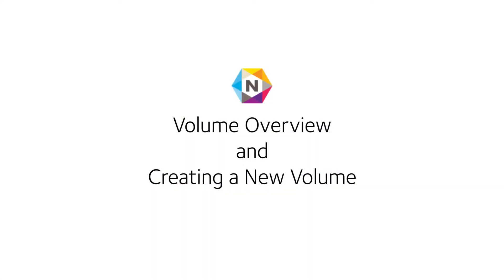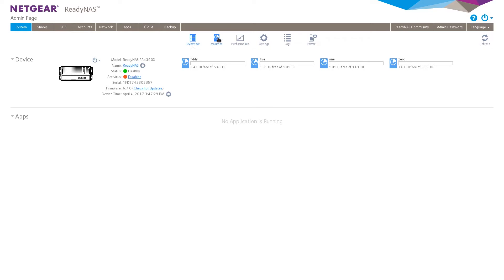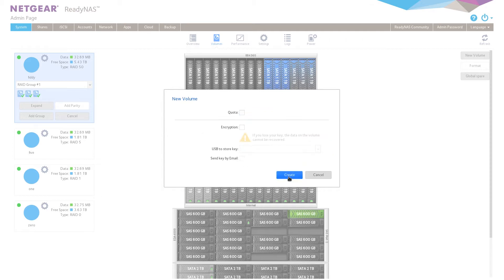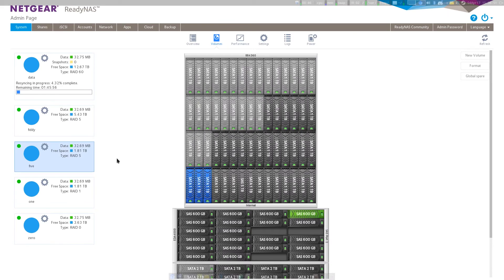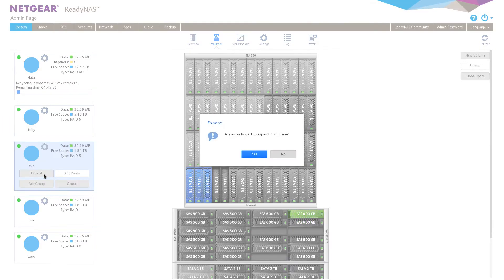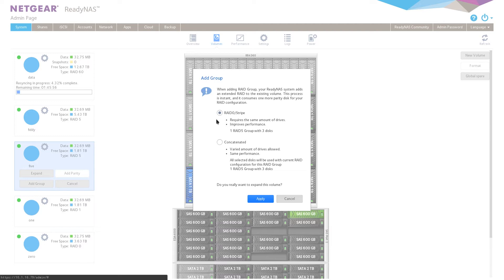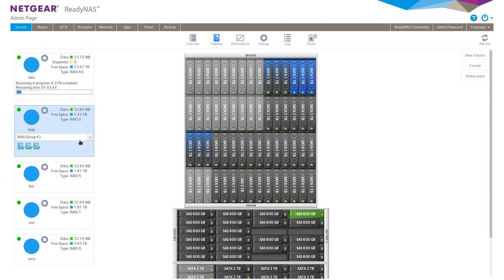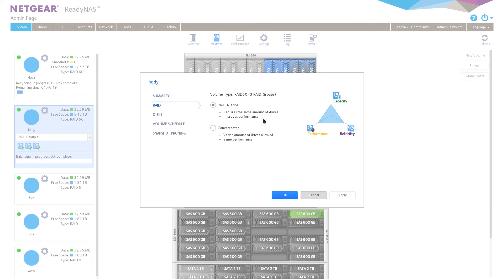Volume Management with RN6.7.0 OS | Business Break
Last week we covered the new gargantuan ReadyNAS rackmount unit, the RN4360. This week is about the accompanying software ReadyNAS 6.7.0 OS.